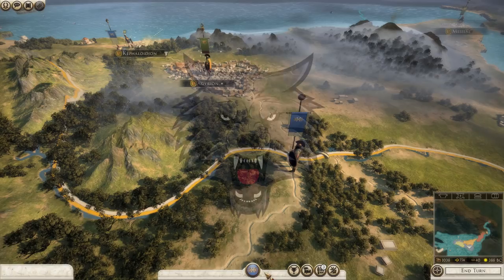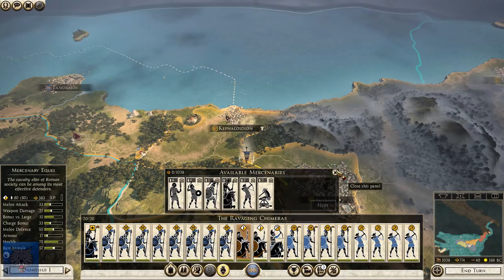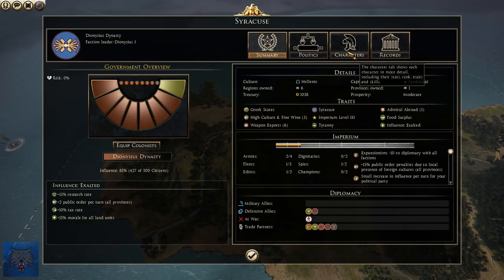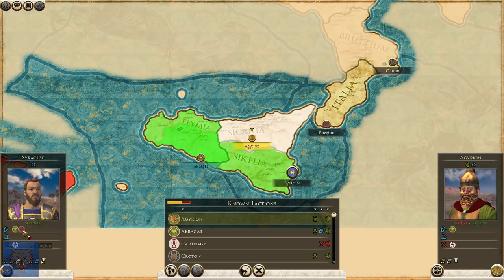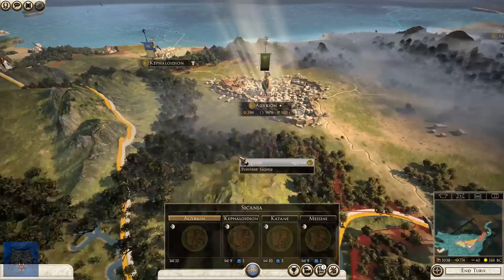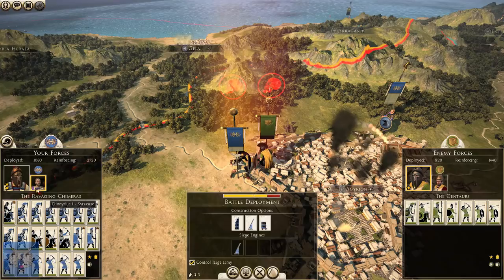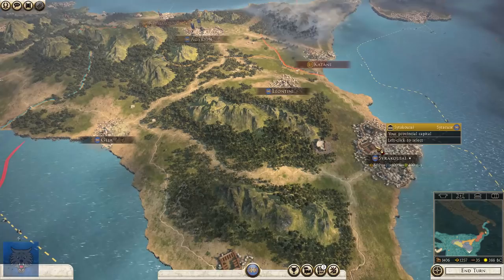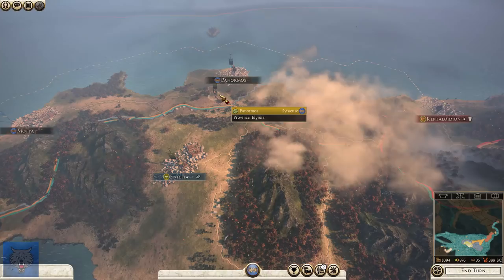TYRANNICAL DIONYSIUS! Total War ROME II: Rise of the Republic: Syracuse Campaign Gameplay #3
► 500 LIKES? FOR TYRANNICAL DIONYSIUS! Total War ROME II: Rise of the Republic: Syracuse Campaign Gameplay?

► Huge thanks to the Creative Assembly and SEGA for sending me a copy of Rise of the Republic! For Total War: ROME II.

► For more information on Total War: ROME II - Rise of the Republic Campaign Pack

- Simpzy